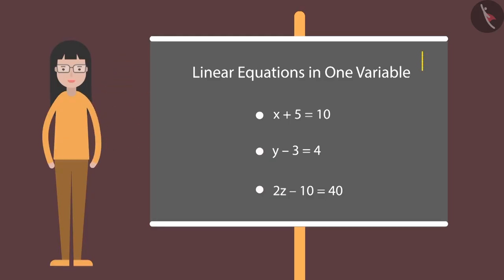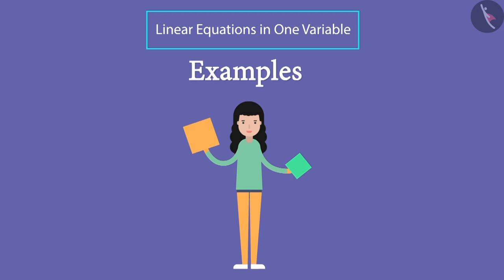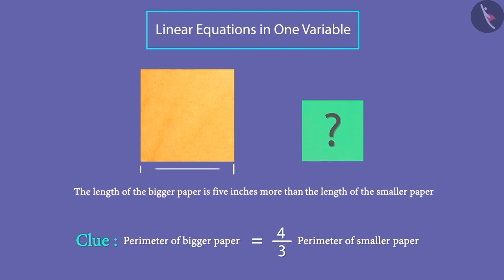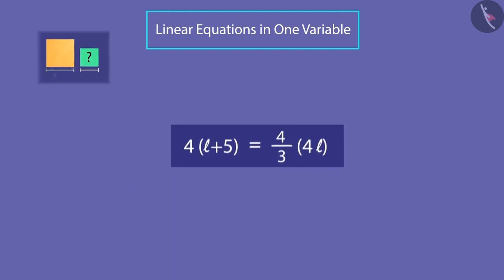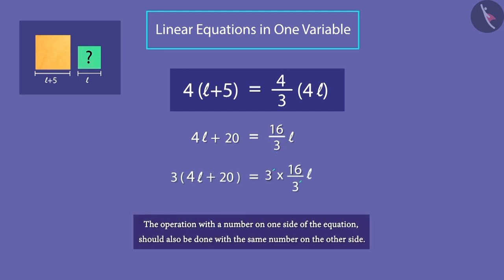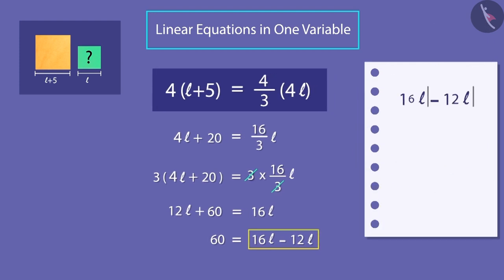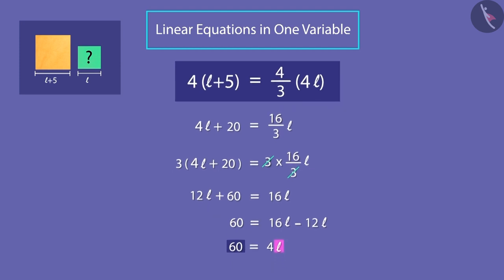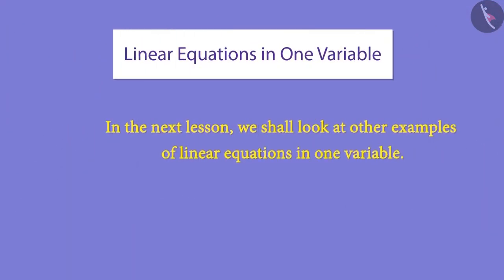Solving Linear Equations in one variable: Part 2 | Part1/3 | English | Class8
Solving Linear Equations in one variable: Part 2 | Part1/3 | English | Class8 | NCERT

Solving Linear Equations having the variable on both sides | Linear Equations in One Variable | Grade 8 | NCERT | Linear Equations in one variable

Welcome to part 2 of Solving Linear Equations having the variable on both sides. In this video, we will discuss the concept of Solving Linear Equations having the variable on both sides.